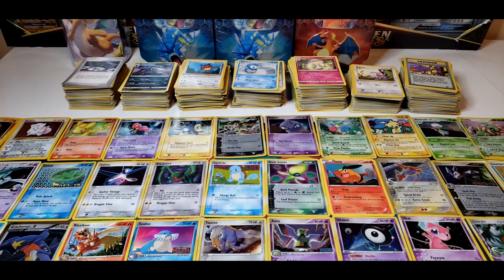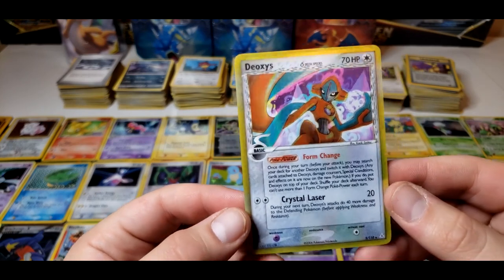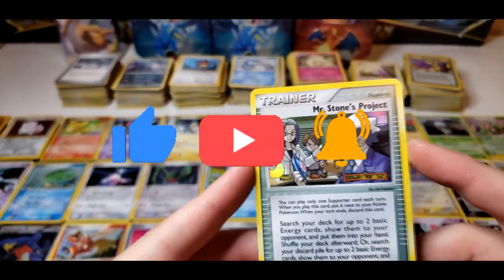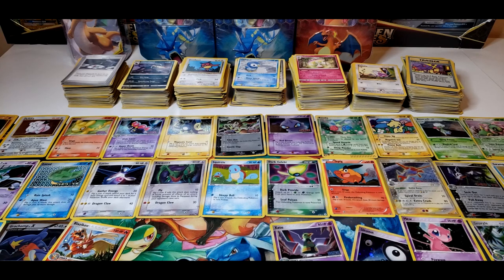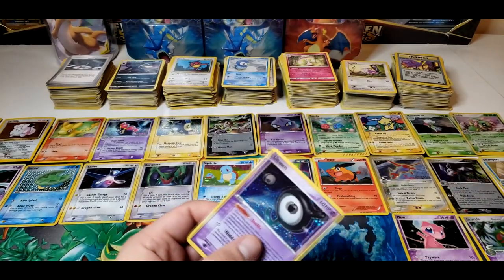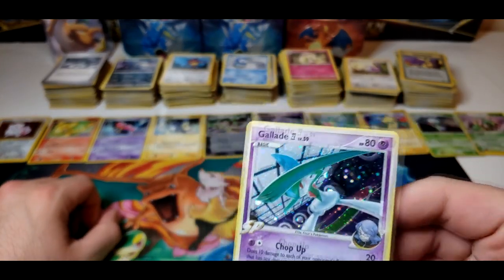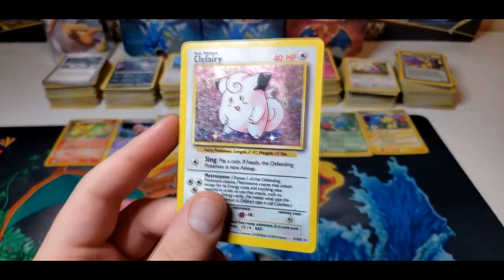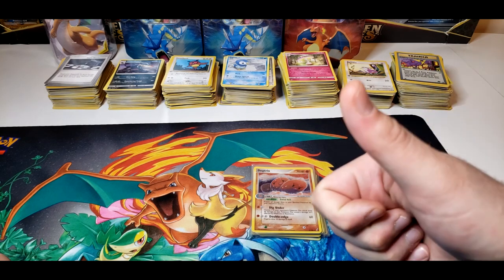ANOTHER VINTAGE LOT FOR SALE!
In today's video I go through all of the holo cards I got in this lot yesterday! There is over 60 total so before I sell these on eBay I wanted to post this for anyone that might want them!